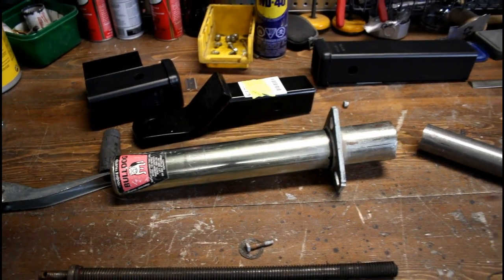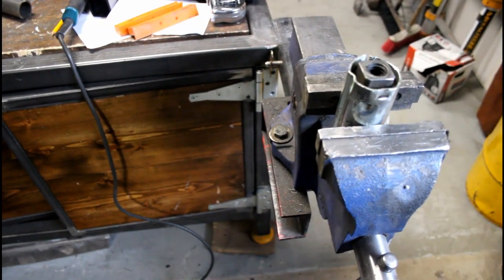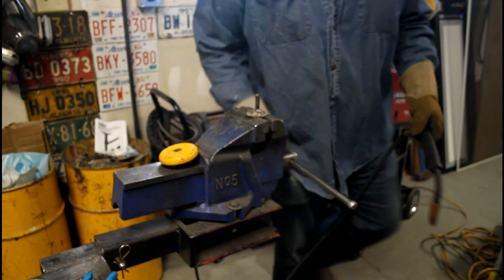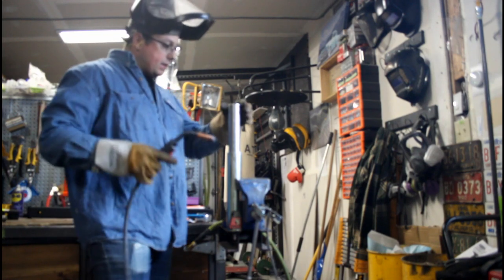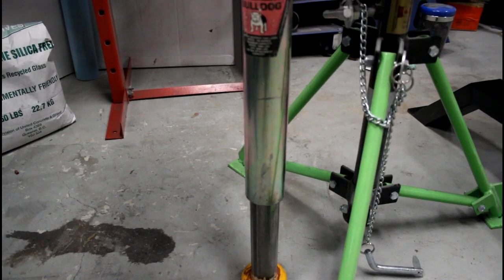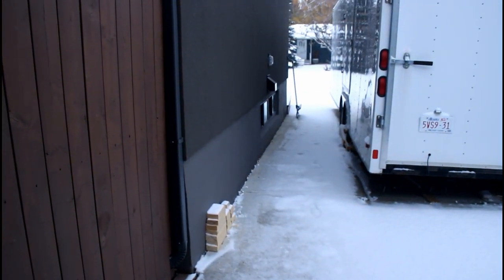Metalshaping Station Fabrication: Upgrading Inexpensive tools Part 1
I have some metal shaping tools that do the job, but there is room for improvement. Here is what I did to improve my English wheel and the start of my metalshaping station